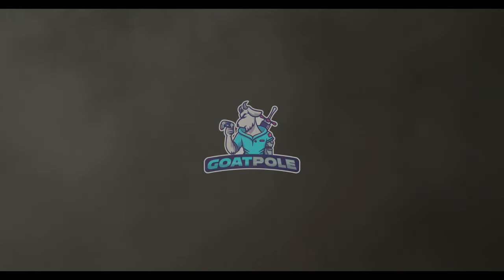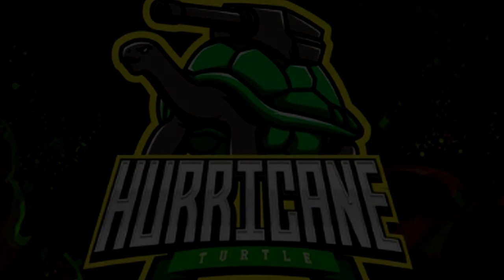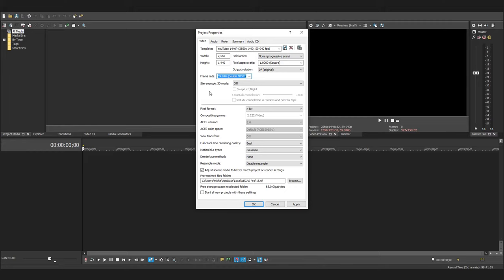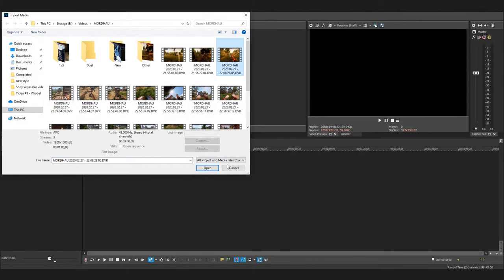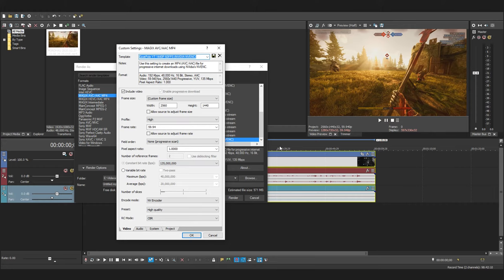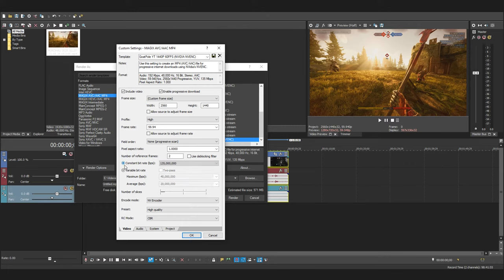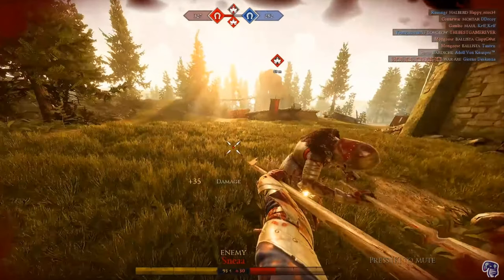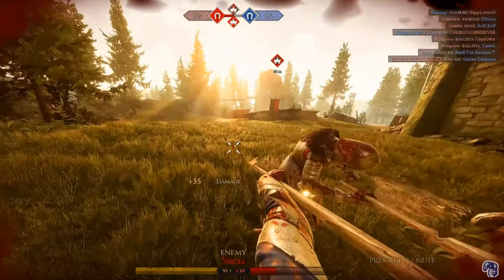BEST RENDER SETTINGS FOR 1440P 60FPS! Sony VEGAS Pro 15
These settings should work for older & newer version of Sony Vegas as well. Best render settings for YouTube 2020. Watch till the end to see the difference in the results!

Shout out to HurricaneTurtle!